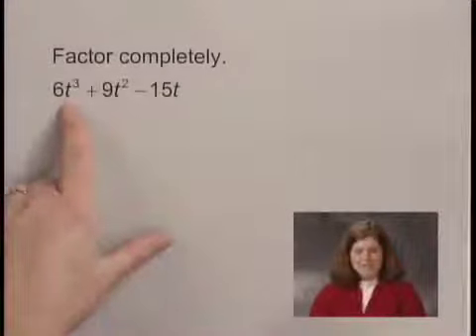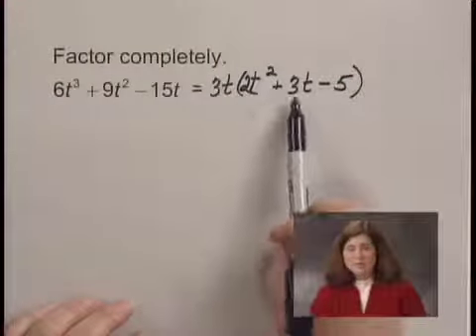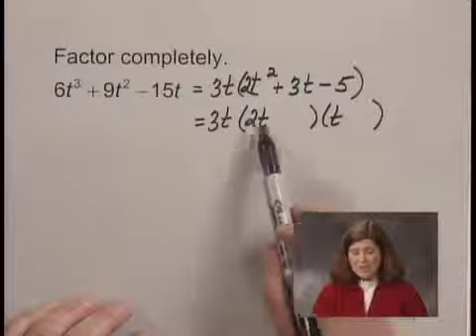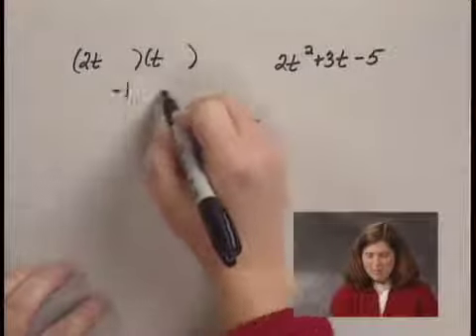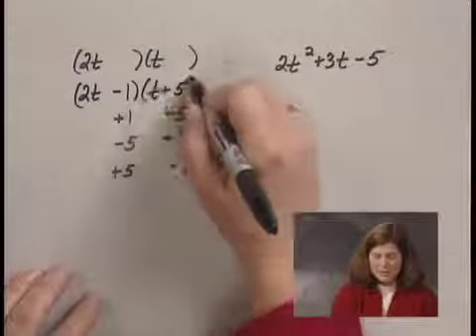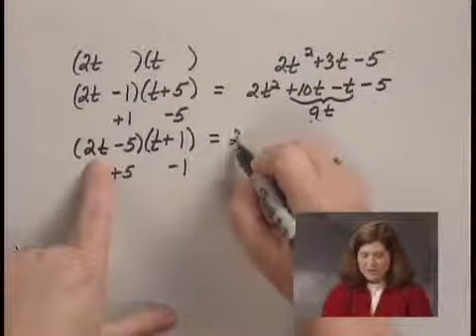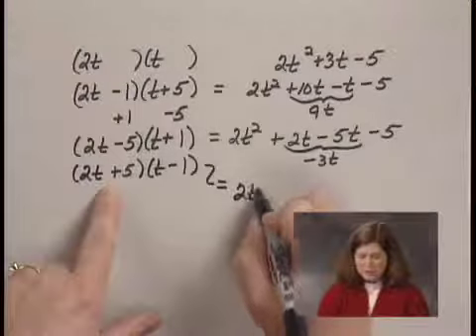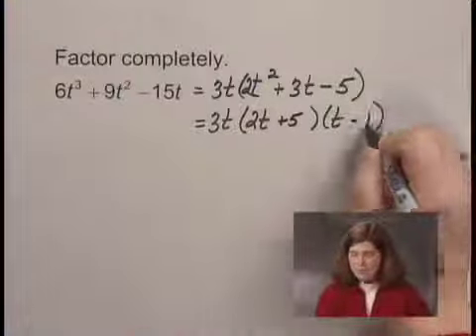Introductory Algebra Ch5 Ex19